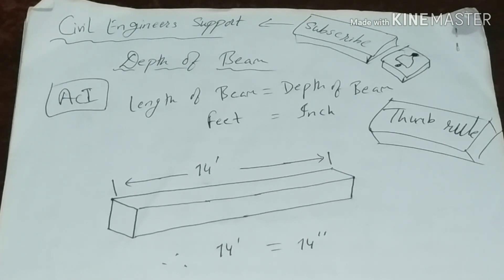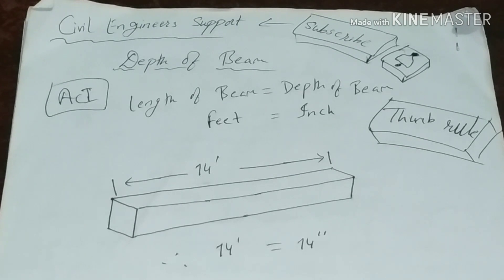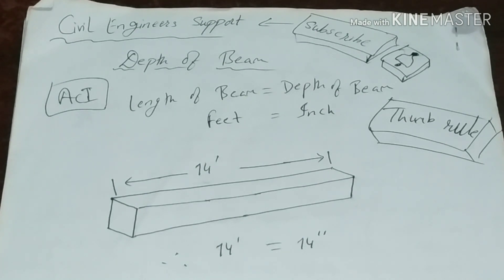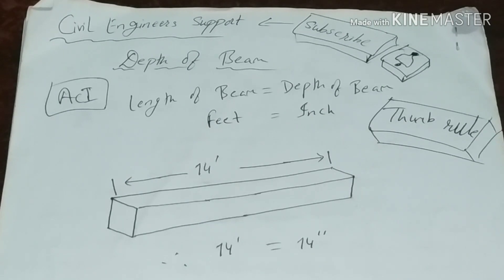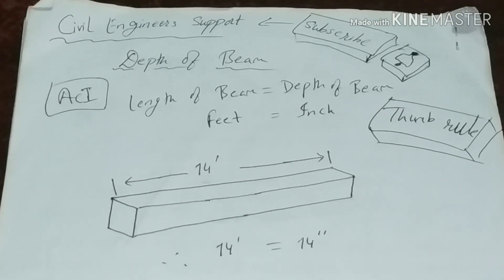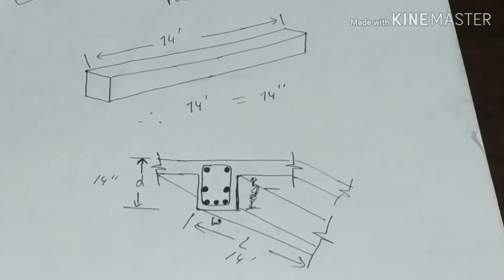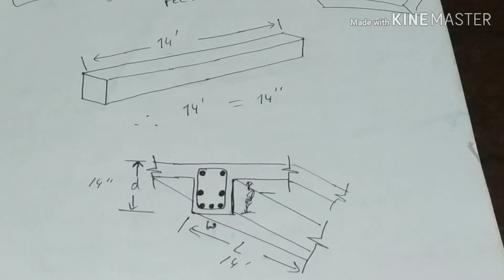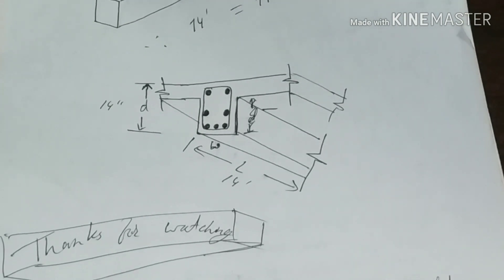বীমের গভীরতা নির্ণয়_Depth of Beam_by ACI_Thumb Rule.Bangla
Depth of Beam_by ACI_Thumb Rule.
Bangla tutorial

The English phrase rule of thumb refers to a principle with broad application that is not intended to be strictly accurate or reliable for every situation. It refers to an easily learned and easily applied procedure or standard, based on practical experience rather than theory.